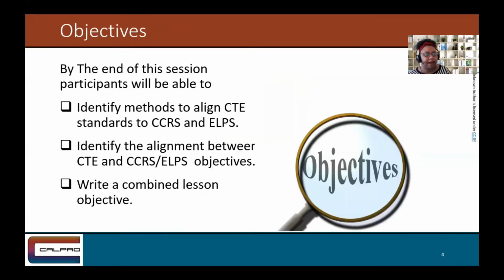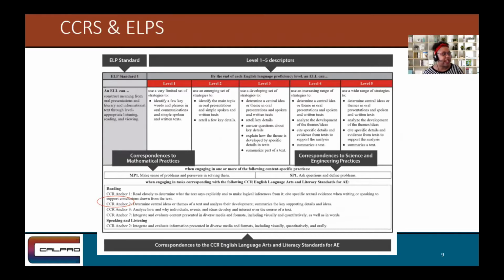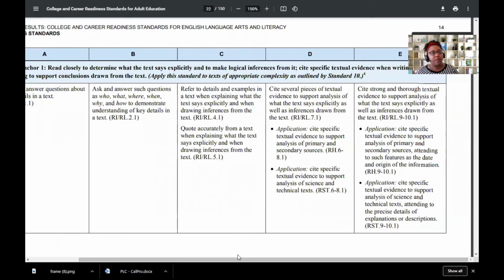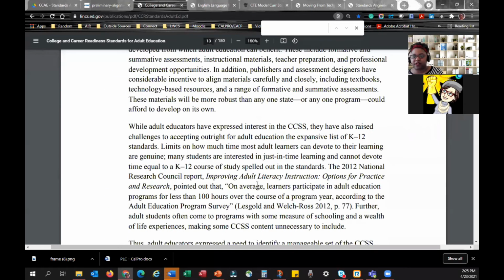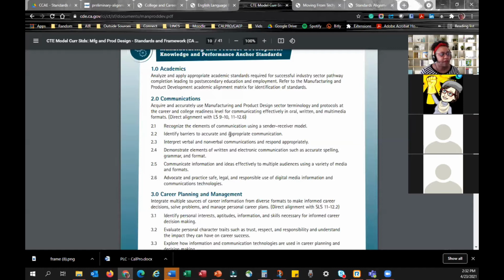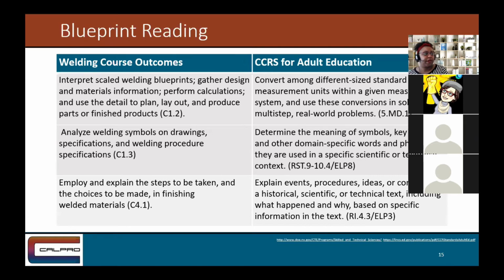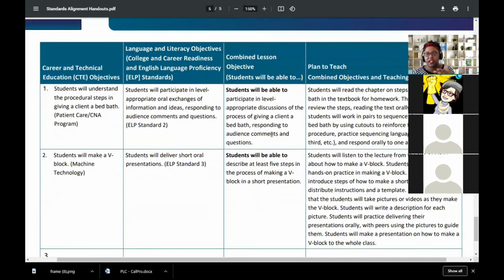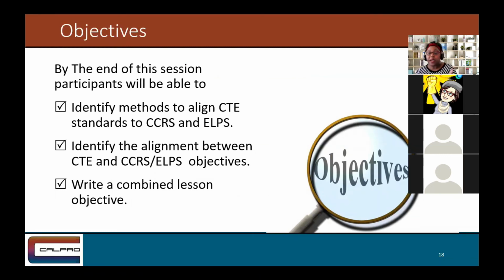Aligning CTE Standards to the CCRS and ELPS, April 23, 2021